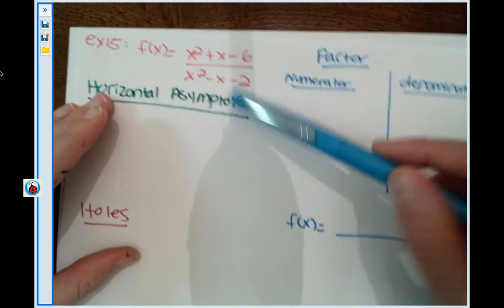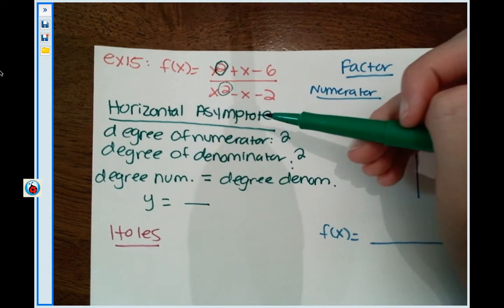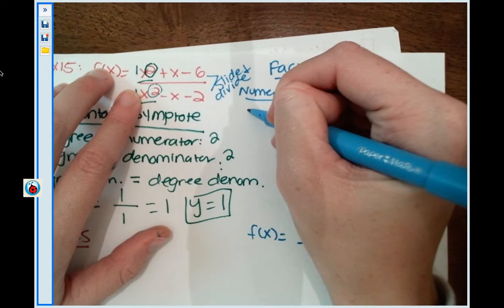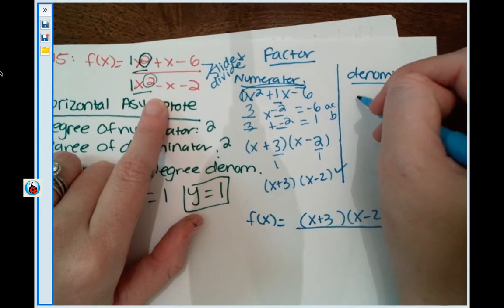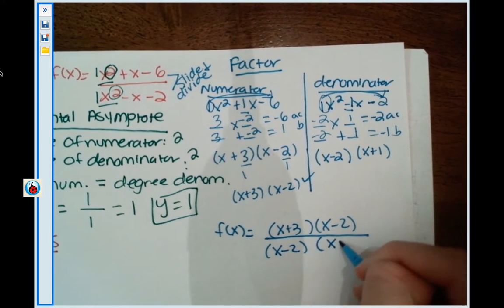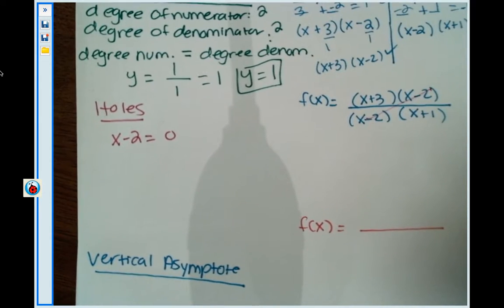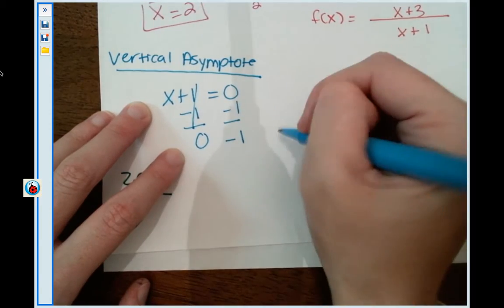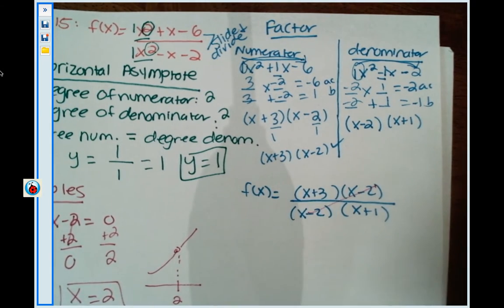Ex 15 Finding Horizontal Asymptotes, Holes, Vertical Asymptotes, and Zeros for Rational Functions